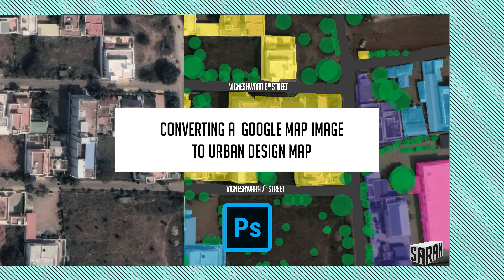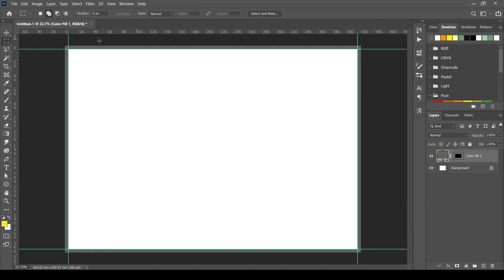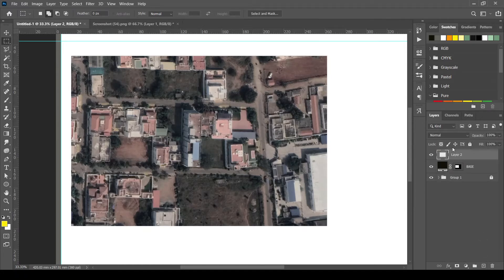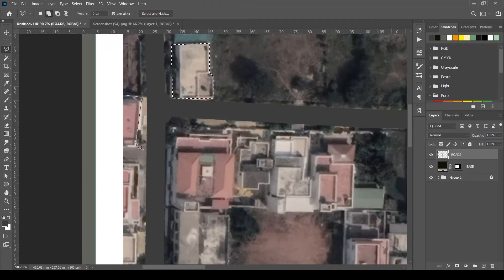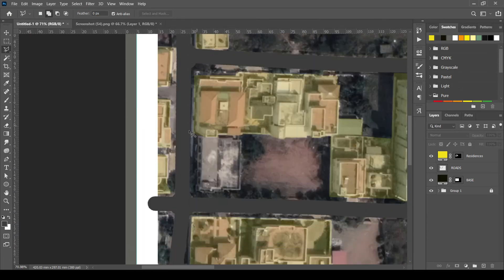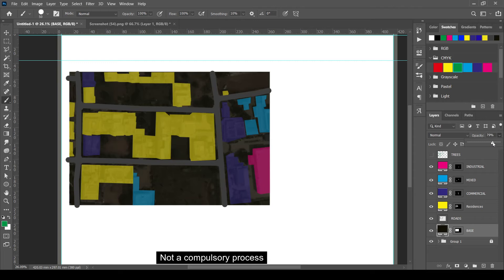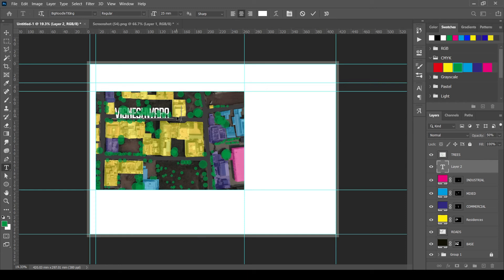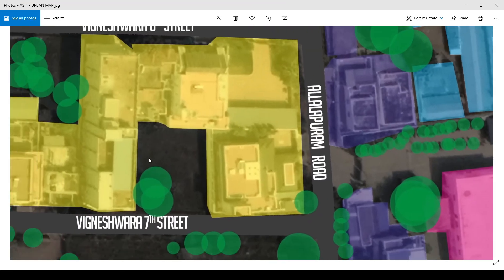A Simple Urban Map | Photoshop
This video helps to create a very simple Urban design street map for smaller presentations, Urban design projects, site analysis etc.

Voice: Alex Treberk